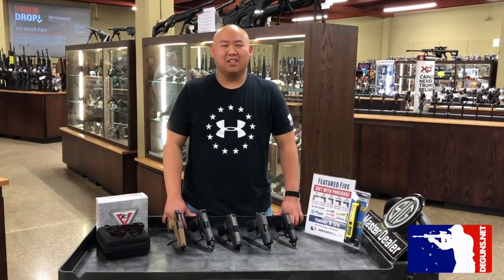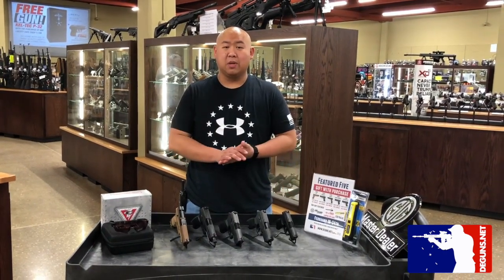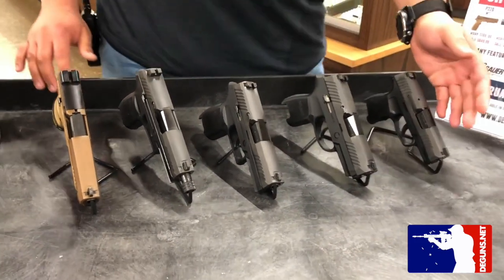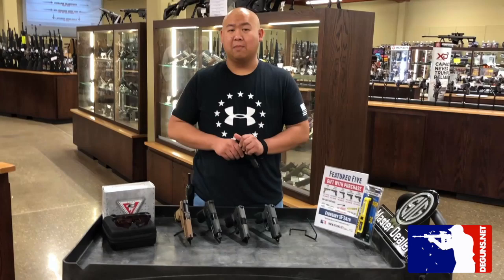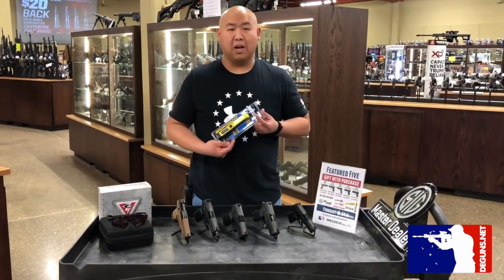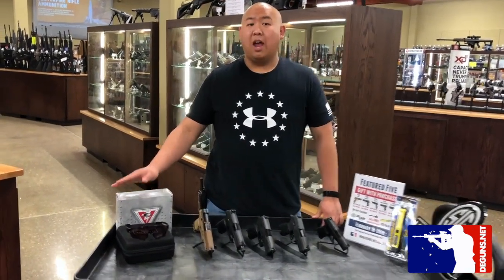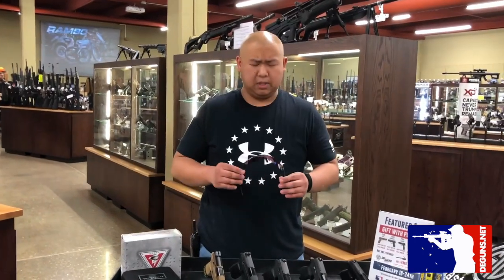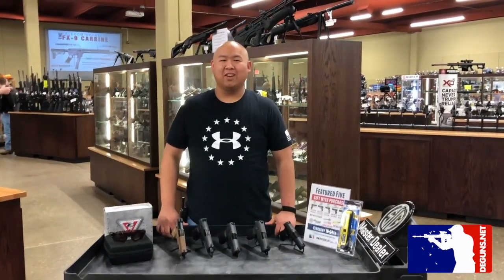Sig Sauer In Store Gift With Purchase & Promos 2/18/19 - 2/24/19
Sig Sauer Gift With Purchase  2/18/19 - 2/24/19
P320 M17: $649.99
P320 TACOPS: $699.99
P320 Compact: $499.99
P320 Sub Compact: $439.99
P365 Micro Compact: $499.99
Buy any Featured Sig Sauer get a FREE LuxPro LED light!

Buy a Sig Sauer P365 for $499.99 get a FREE 12 round extended mag!

Get a FREE pair of Oakleys when you spend $1000 In Store Only
**While Supples Last**